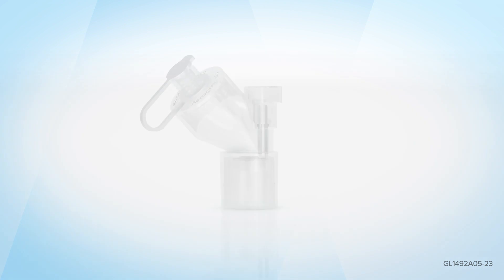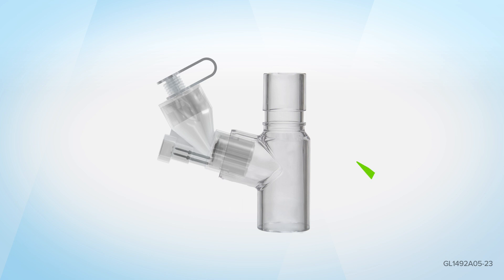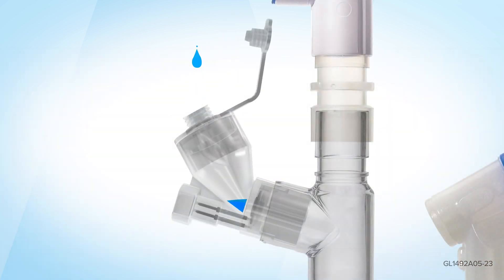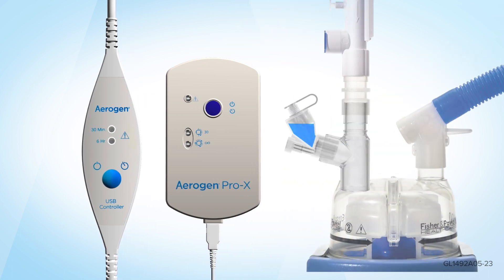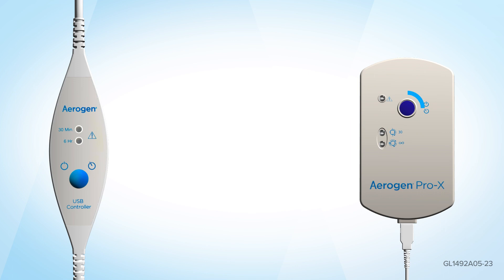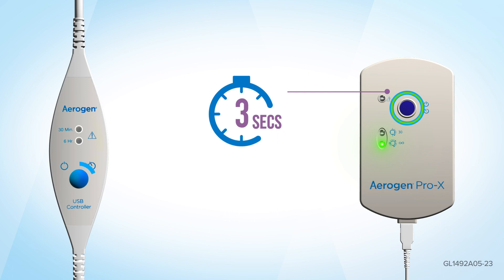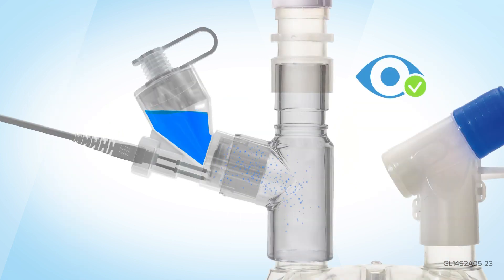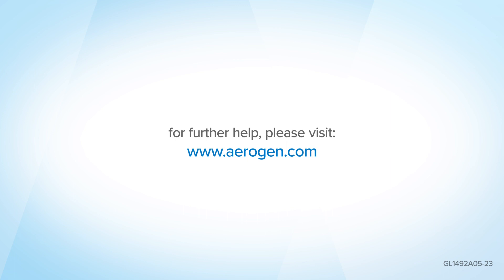Aerogen Paediatric High-flow SetUp Video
GL1492A05-23 EN